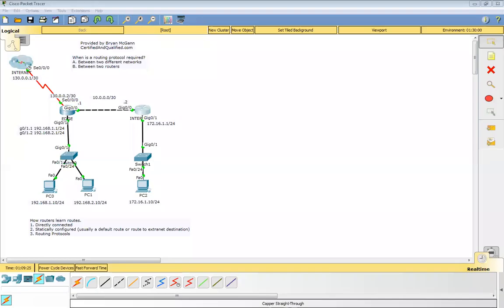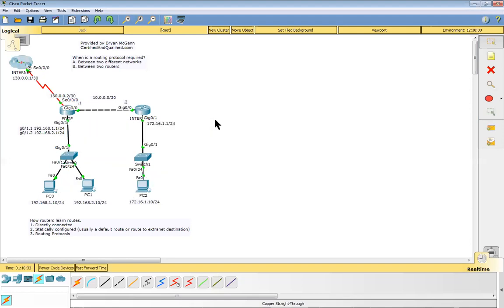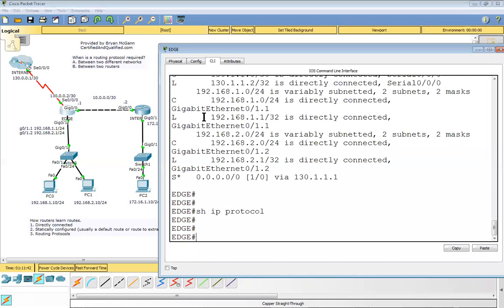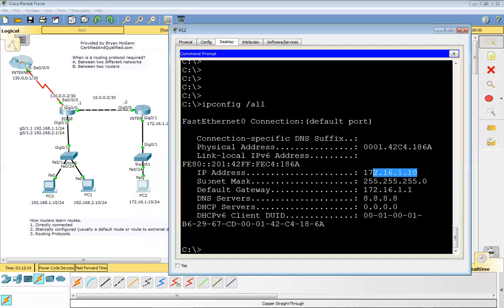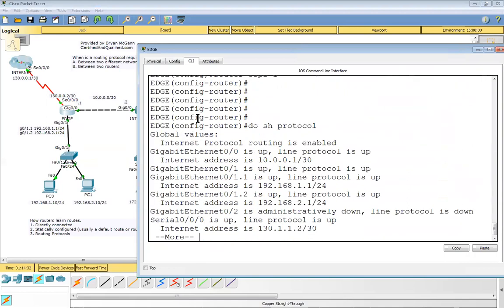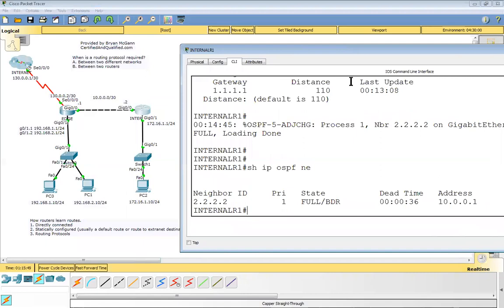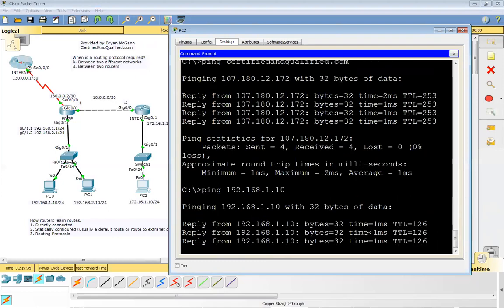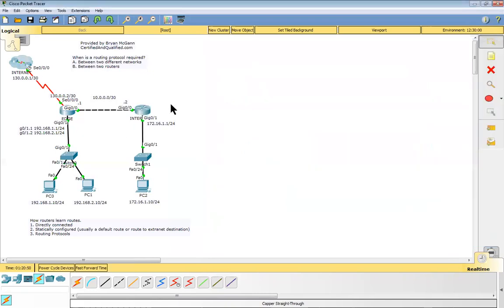Bryan McGann: When Is A Routing Protocol Required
Bryan McGann discusses: When Is A Routing Protocol Required? Is it between networks or between routers? Complete discussion with OSPF configuration to share routes between routers. Request a video on any CCNA topic and I'll try to provide one.